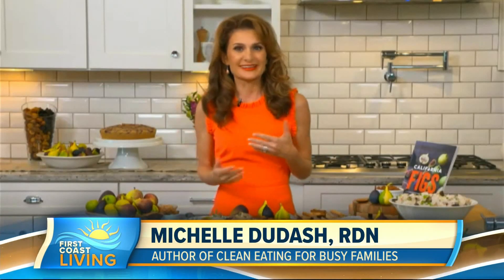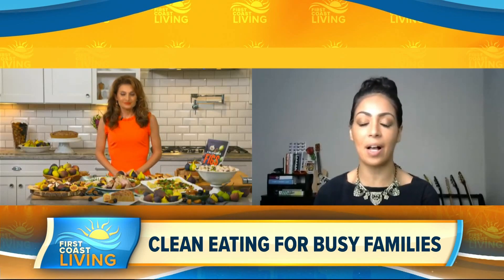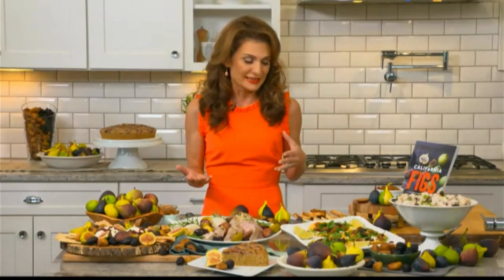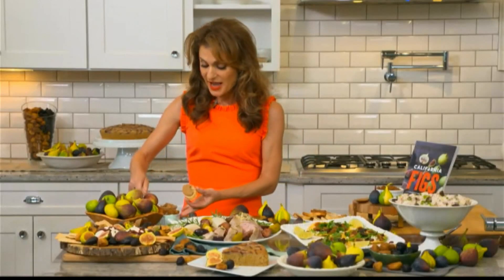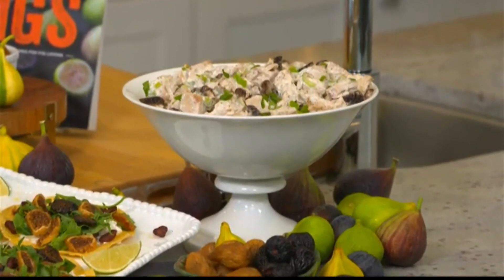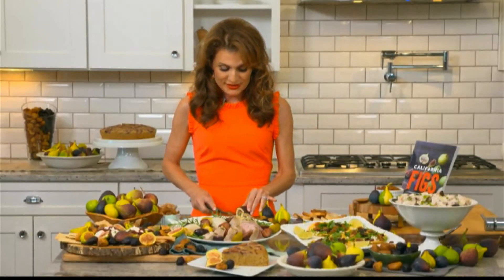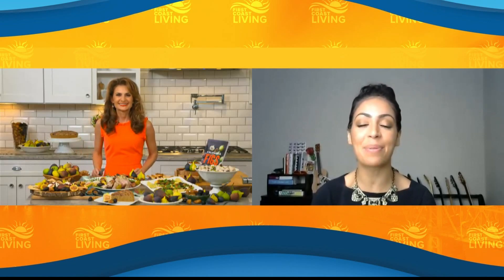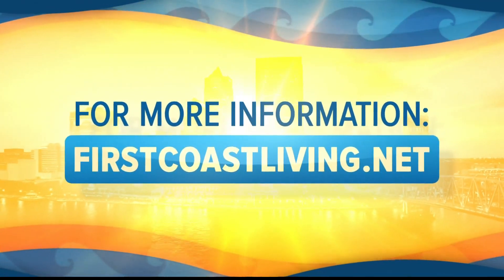Clean eating for busy families (FCL August 10th 2020)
With back-to-school top of mind, here are some quick and easy ways to encourage clean eating in your family.